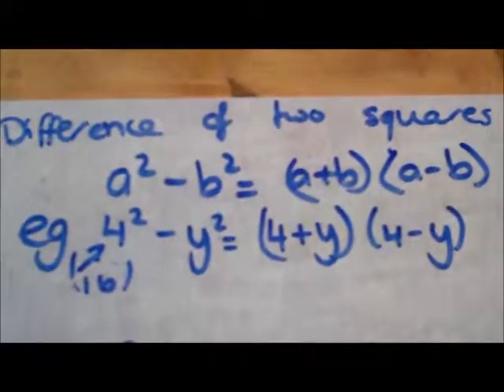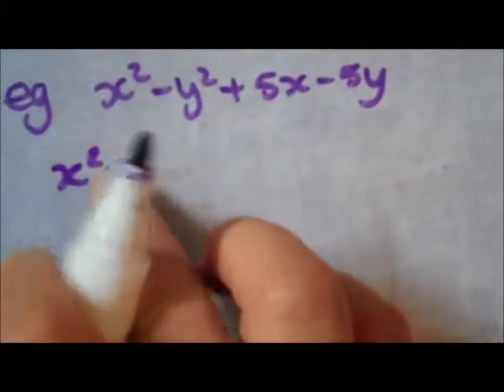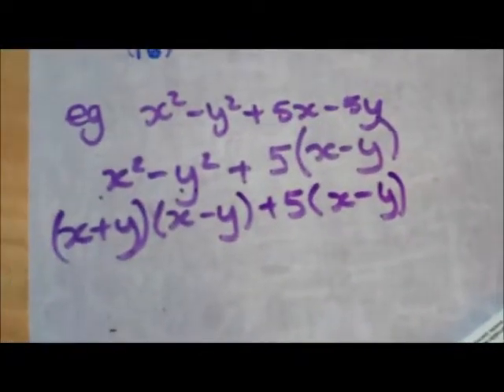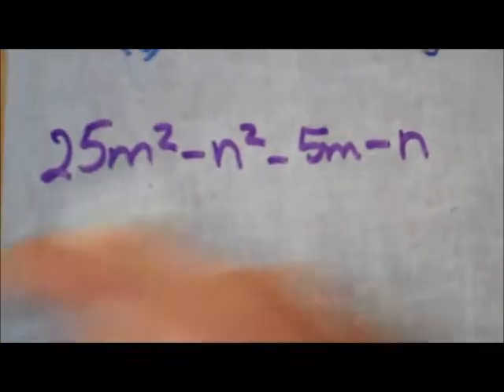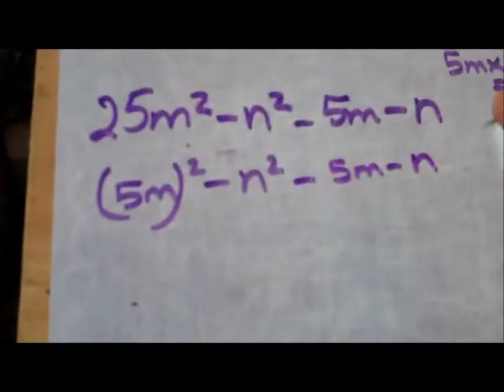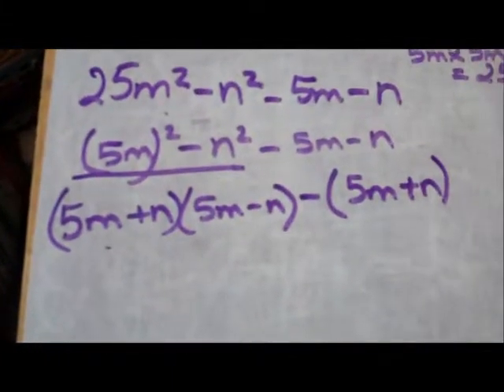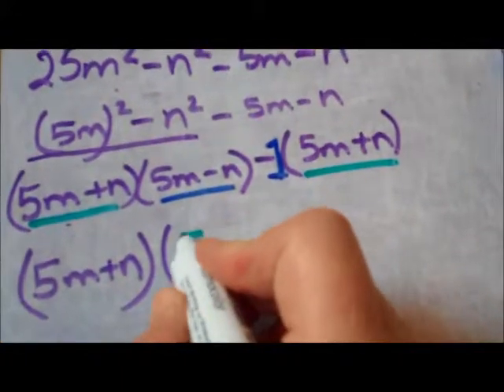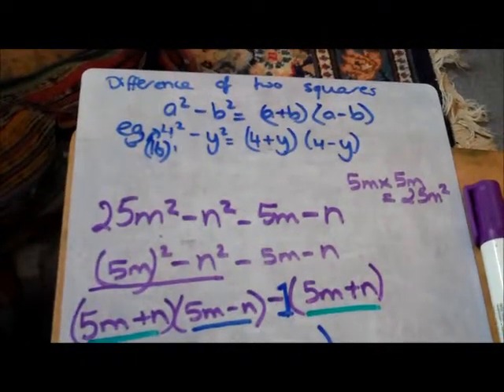additional examples of difference of two squares